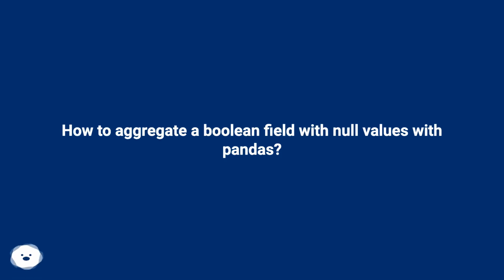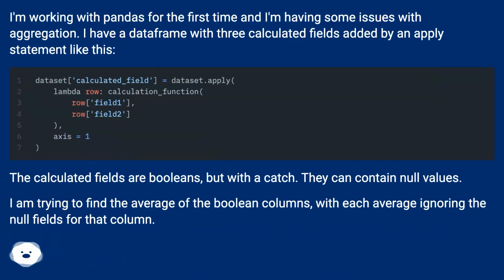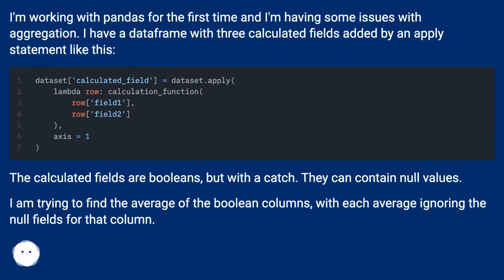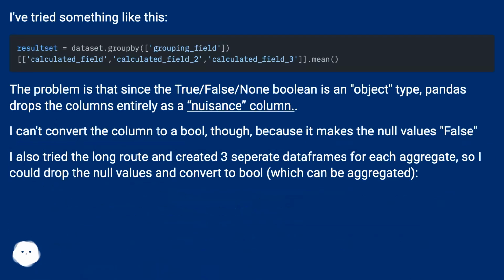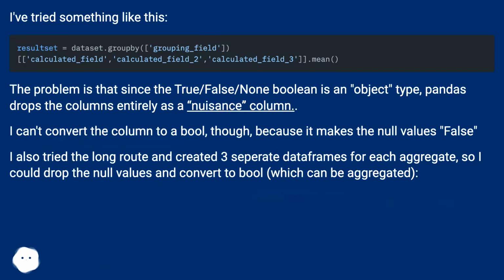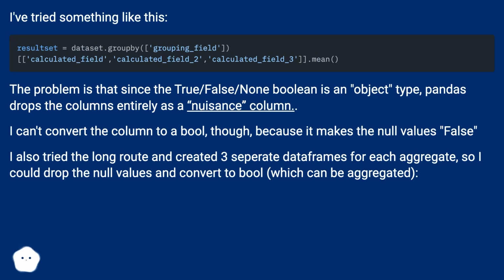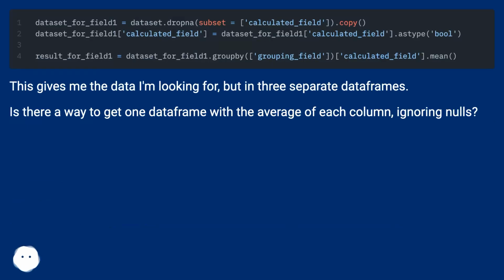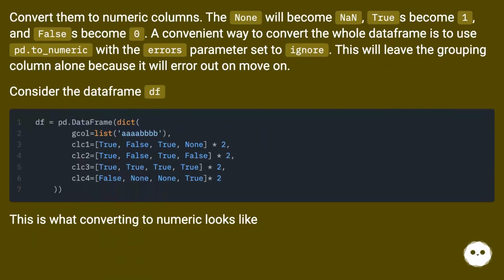How to aggregate a boolean field with null values with pandas?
Chapters
00:00 How To Aggregate A Boolean Field With Null Values With Pandas?
01:20 Accepted Answer Score 4
02:08 Thank you